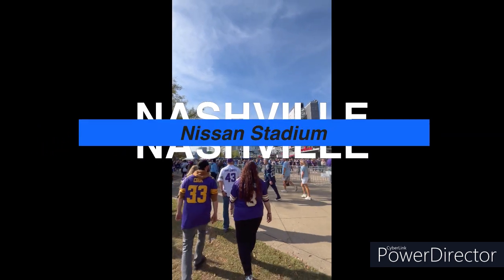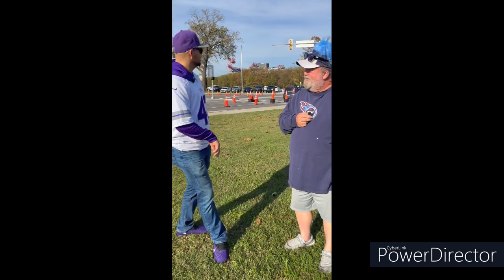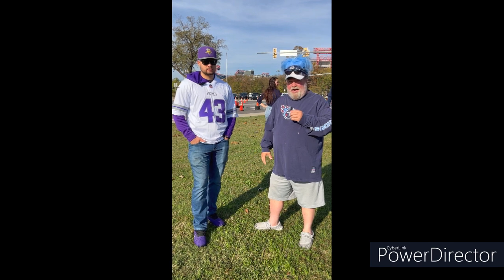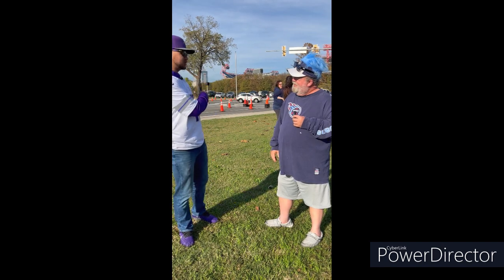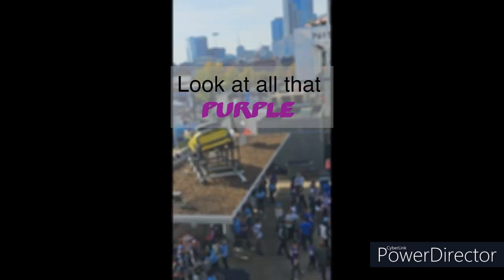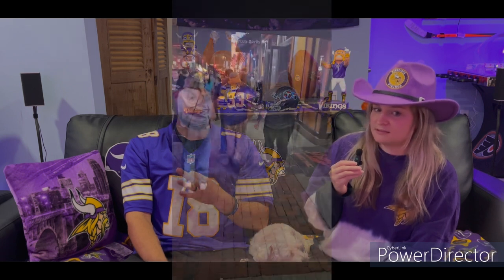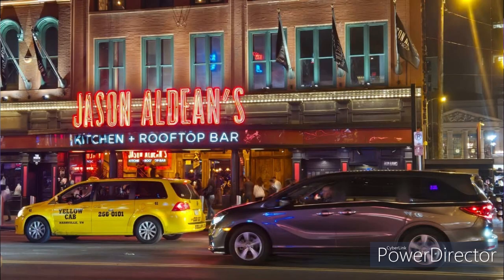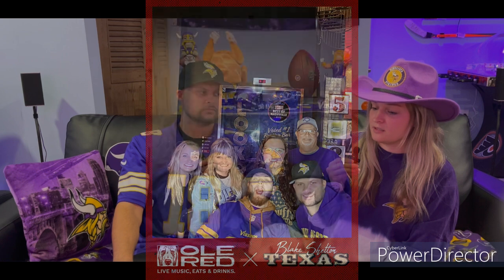Game Day Tailgating Experience at Nissan Stadium, Nashville Tennessee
Join us for a full game day experience at Nissan Stadium in Nashville, Tennessee. Follow along as we navigate the tailgating scene, meet some Titan fans and enjoy everything Nashville has to offer.